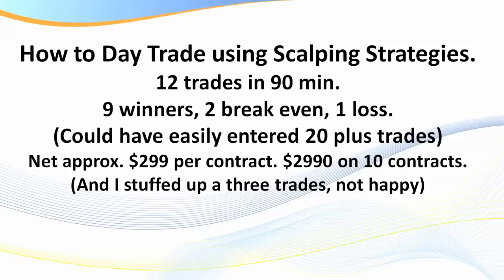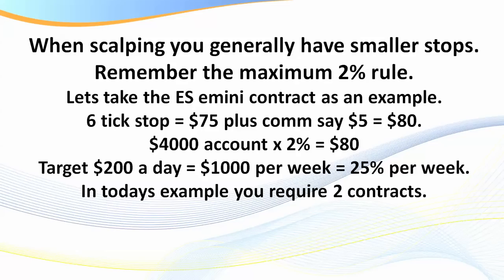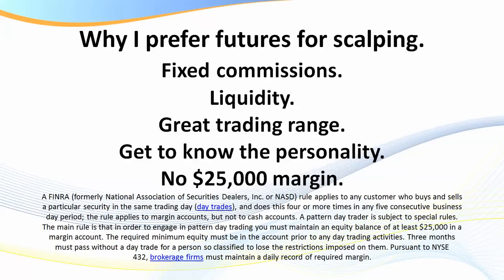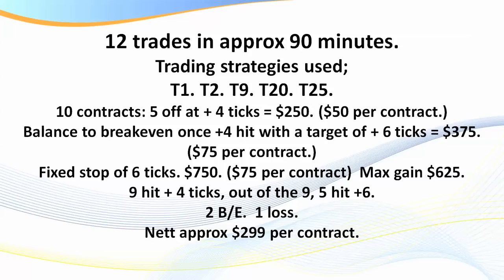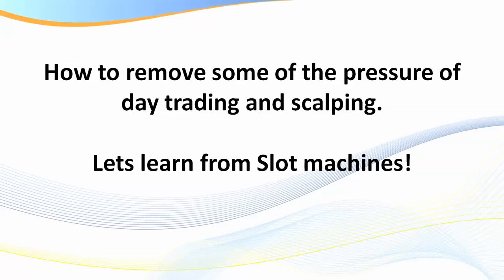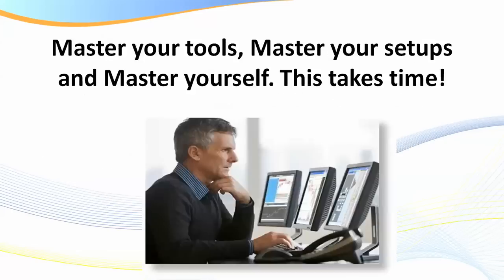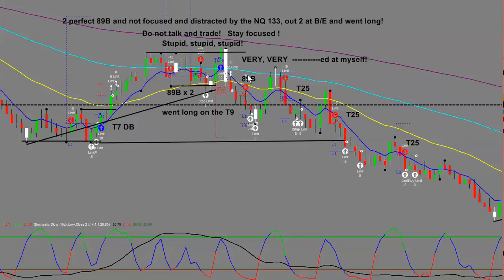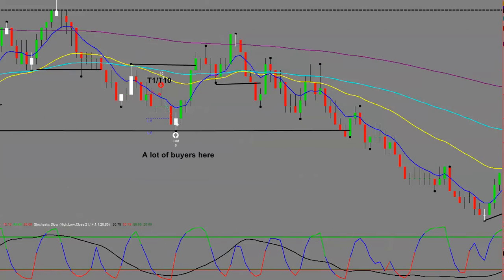Day Trading Using Scalping Strategies 9 Winning Trades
Free Compound Trading Income Calculator Download